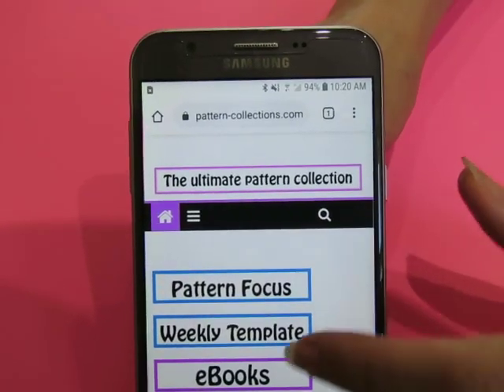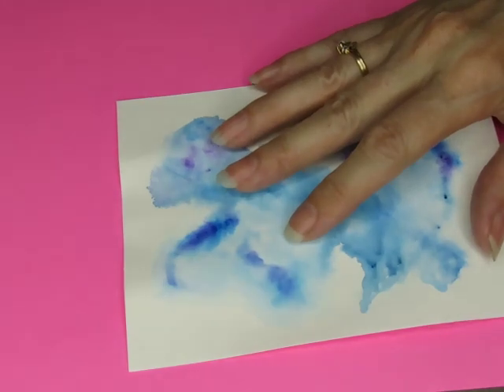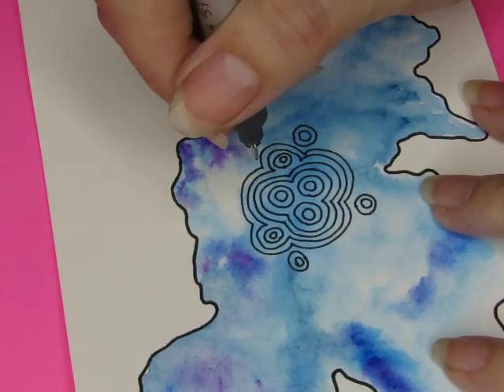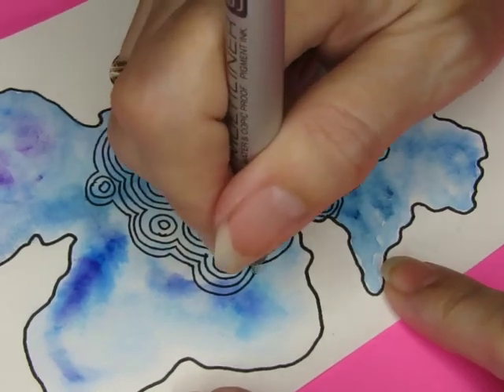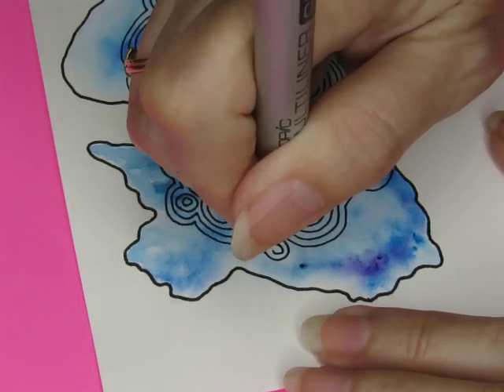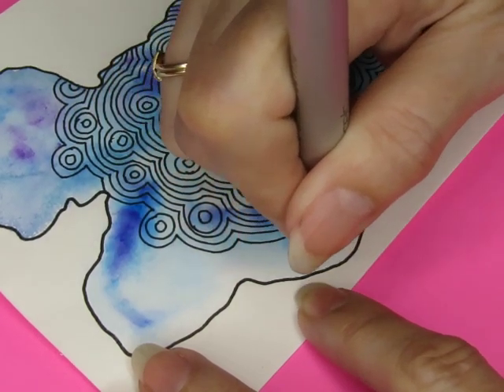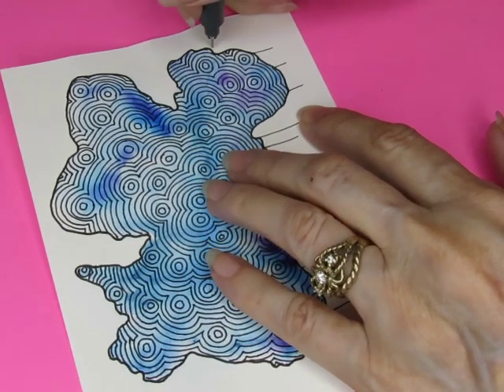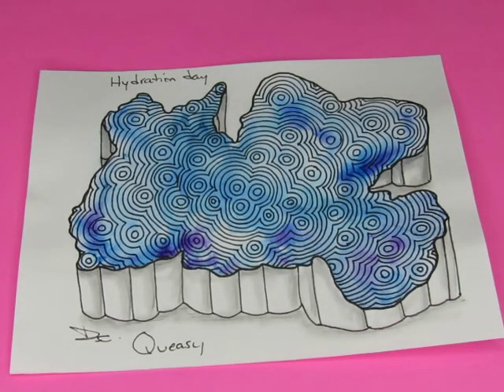Hydration Day - Queasy